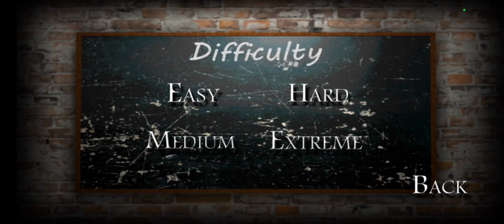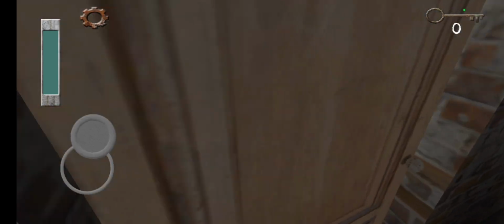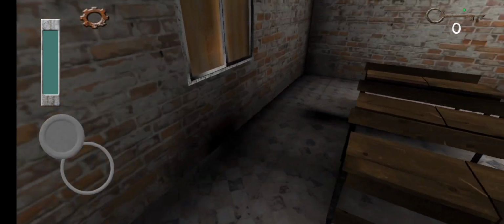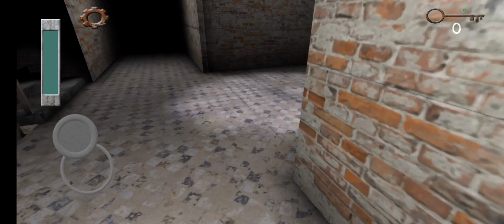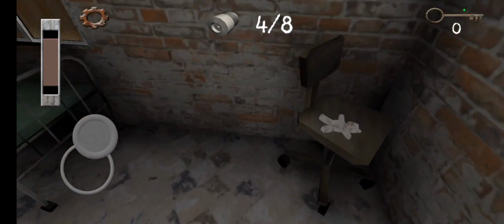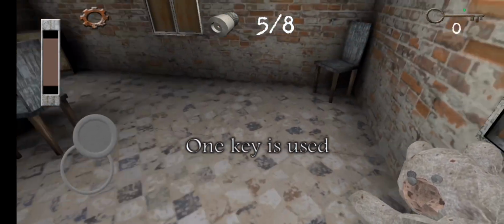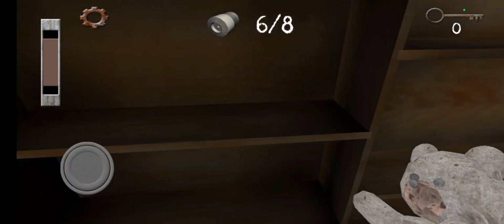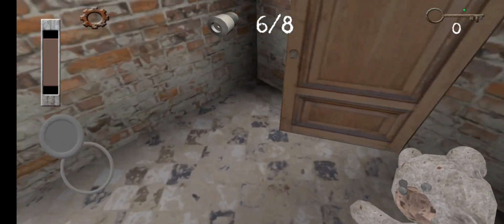Slendrina the School full walkthrough hard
Im playin Slendrina The School on hard mode next Slendrina The Cellar 2